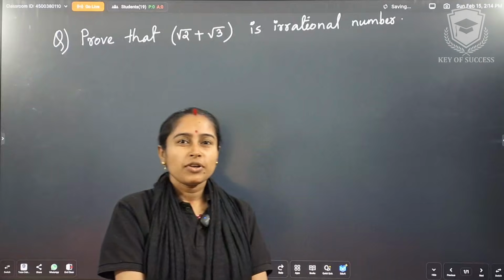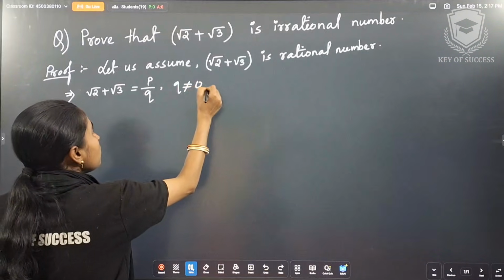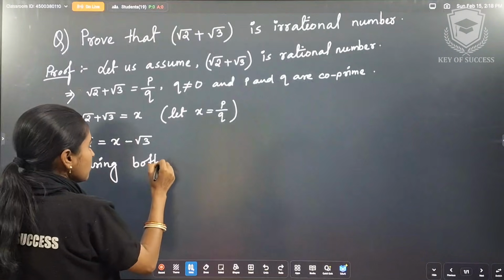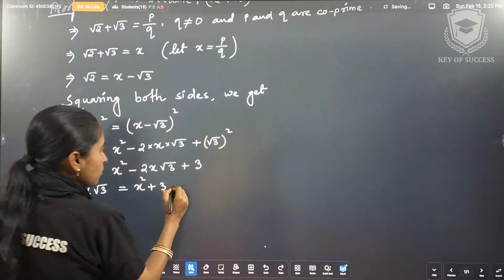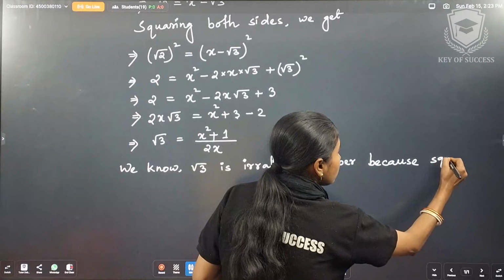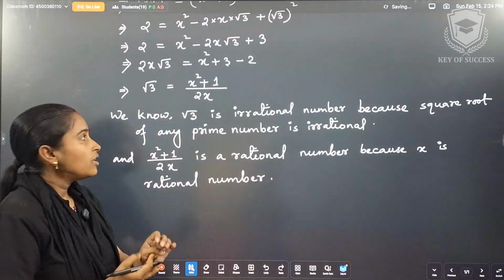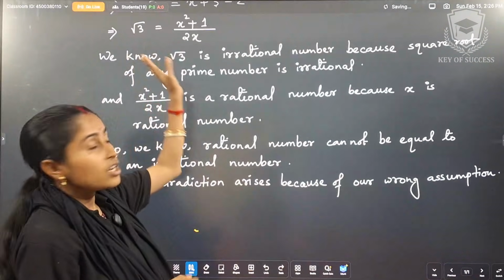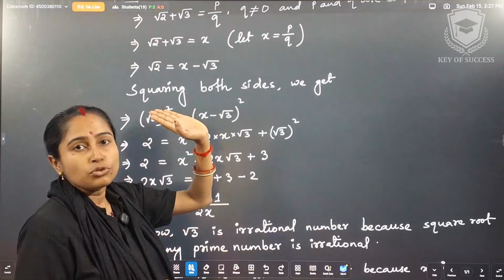Prove that (√2 + √3) is Irrational Numbers | Class 10 Maths CBSE Board 2026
Class 10 Maths Board Exam 2026 Preparation starts here!

In this video, we will prove that √2 is irrational, √3 is irrational, and also prove that (√2 + √3) is an irrational number using the proof by contradiction method.

This is one of the most important proof-based questions from the Number System / Real Numbers chapter and is frequently asked in CBSE board exams.

In this video you will learn:

✔ Proof that √2 is irrational (step by step)
✔ Proof that √3 is irrational
✔ Proof that (√2 + √3) is irrational
✔ Easy explanation for board exams
✔ Exam-oriented writing format
✔ Important question for Class 10 CBSE 2026

Important proof questions

Real Numbers chapter

High scoring long answer questions

Watch till the end to understand the complete logic clearly and score full marks in your board exams.